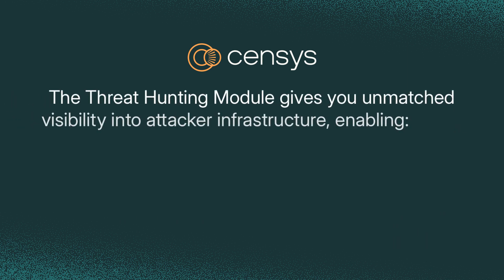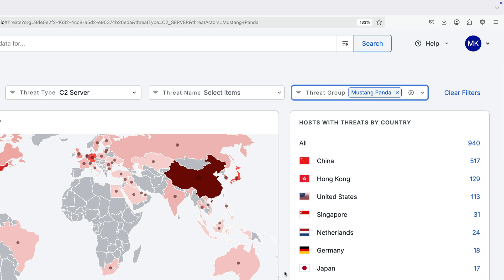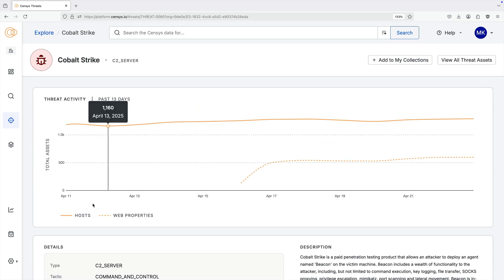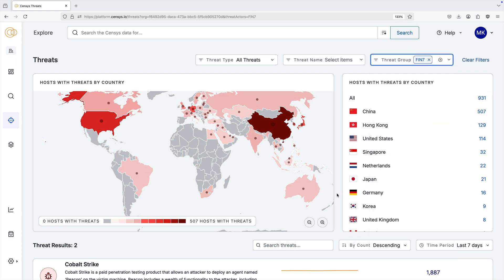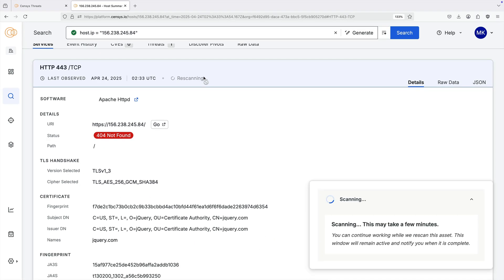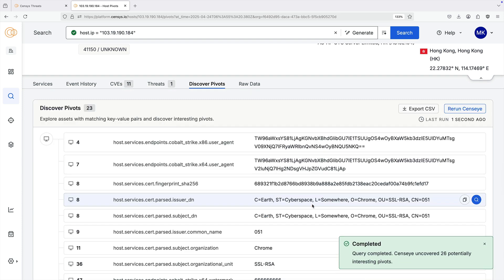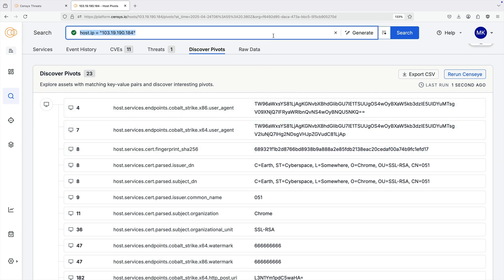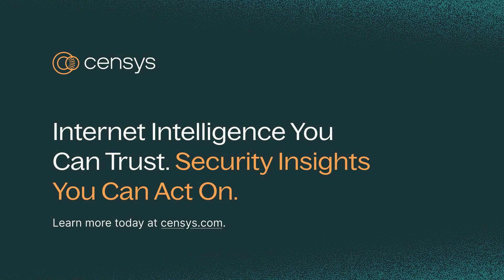Threat Hunting Module in the Censys Platform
The Censys Platform Threat Hunting Module provides unmatched visibility into attacker infrastructure, enabling proactive detection, faster investigations, and more accurate detection of known and unknown threats.

The Threat Hunting Module in the Platform is powered by the Censys Internet Map, the industry standard for internet intelligence, enabling you to keep ahead of cyber threats as they evolve over time.